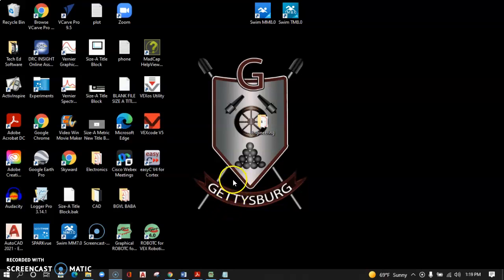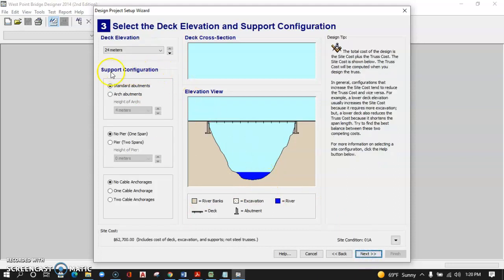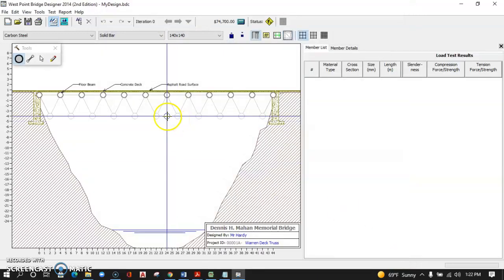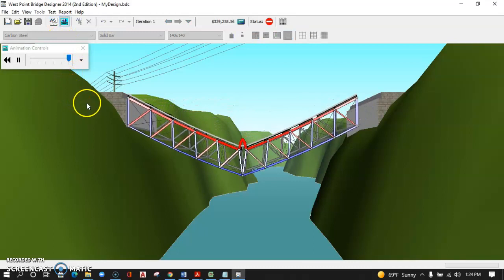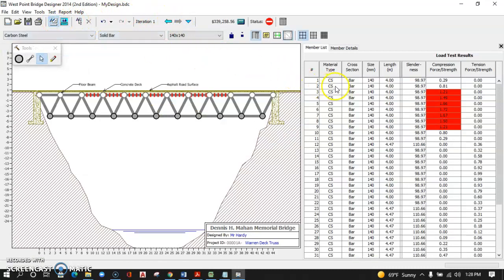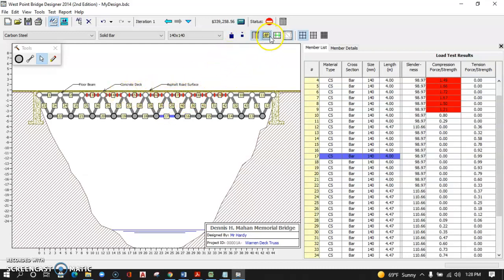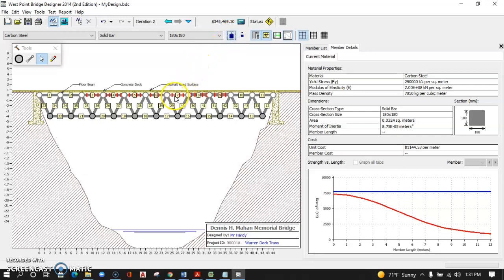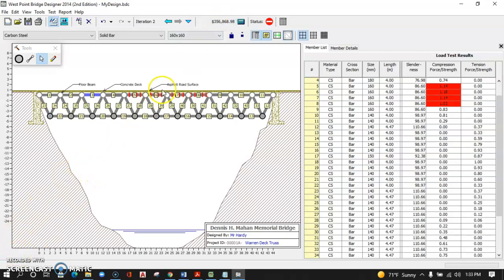Cheapest Warren Deck Truss